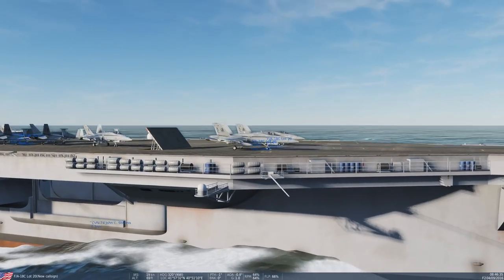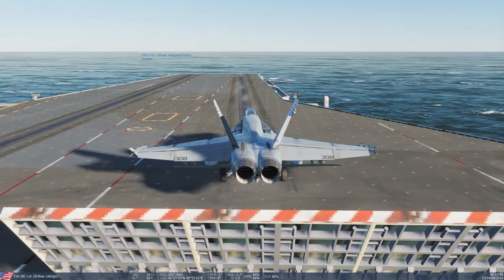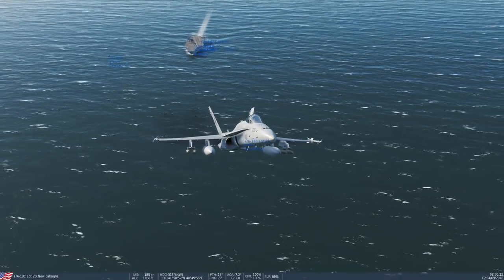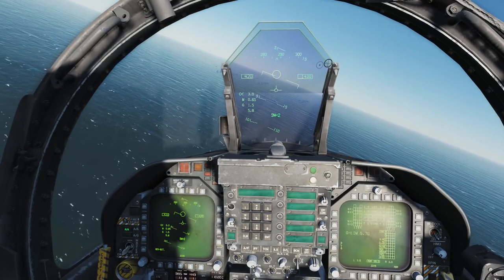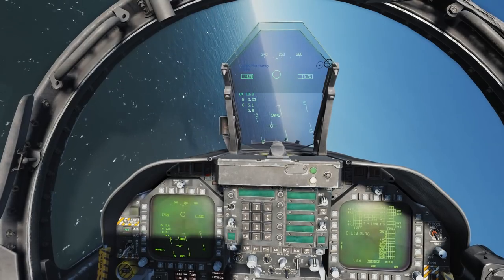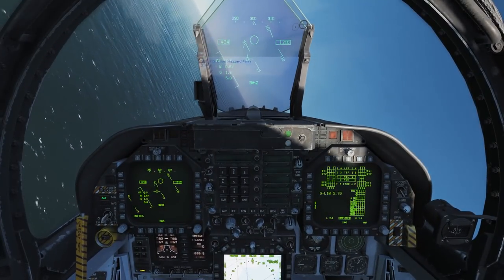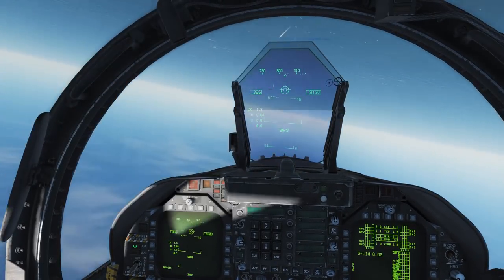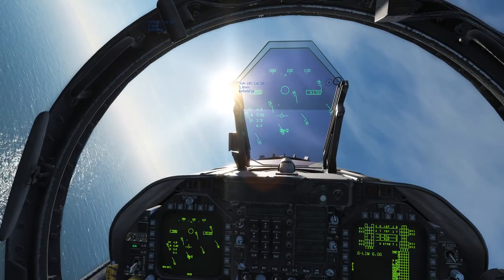F/A-18C Hornet Catapult Launch From Aircraft Carrier - DCS #1 Digital Combat Simulator Takeoff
(💥Send Monthly Alert On Screen

First video of me playing DCS Digital Combat Simulator F/A-18C Hornet. I’m this video I am attempting a carrier launch from the USS John Stennis CVN-74. After the launch I fly around the carrier strike group to get a feel for the aircraft. Let me know what you guys think and if you would like to see more videos of the F/A-18C Hornet in action.